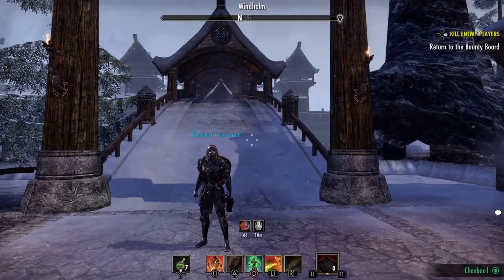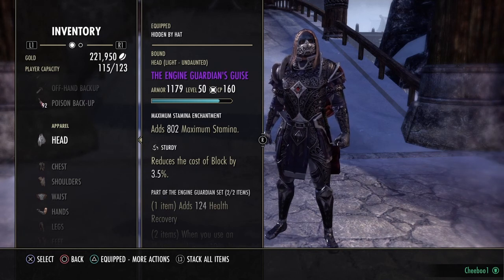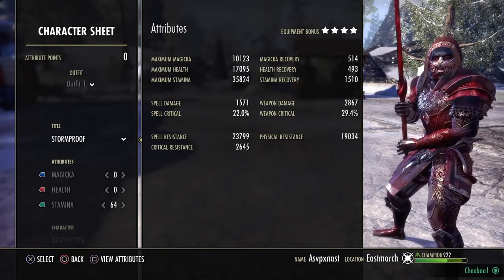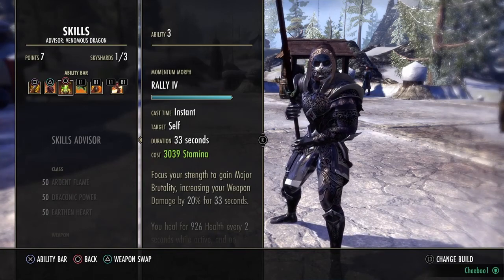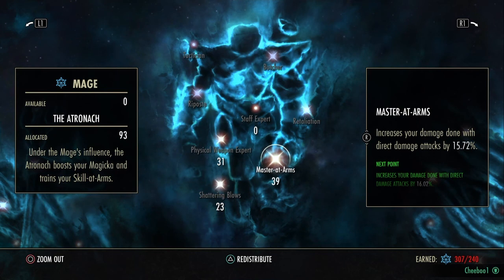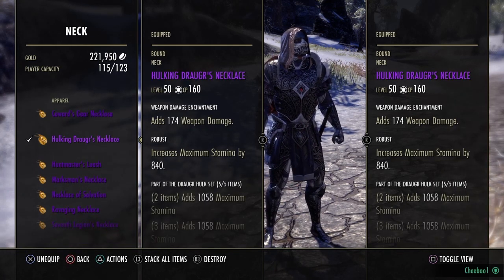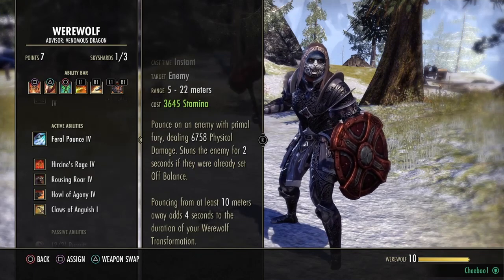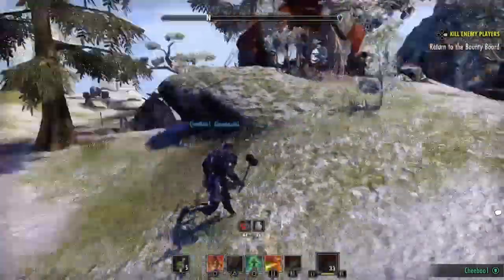Summerset StamDk Werewolf PvP Build - "The Fortified Hound"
1:26 armor set up
6:20 character sheet
8:07 skills
12:12 champion points
17:22 alternative sets
20:01 werewolf sheet
21:06 werewolf moves & morphs